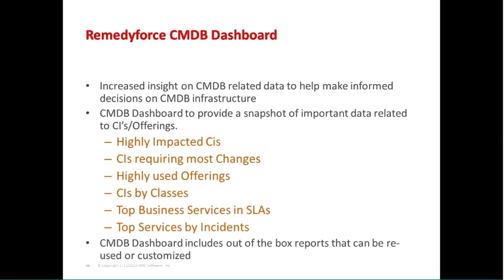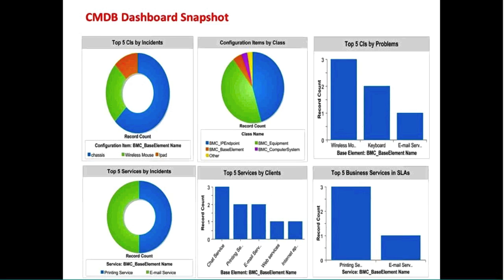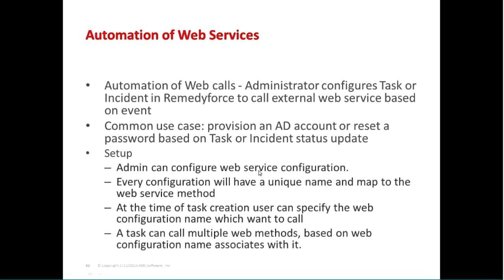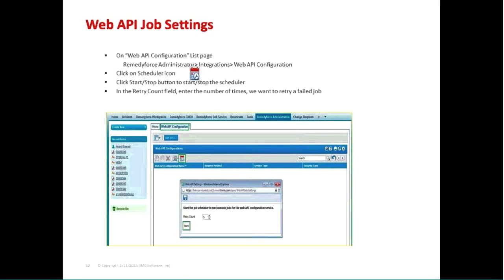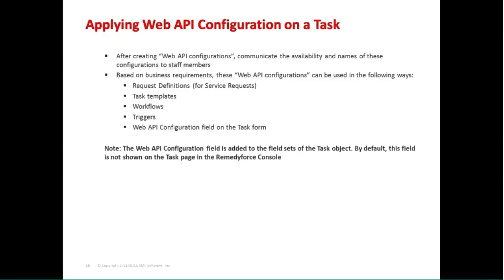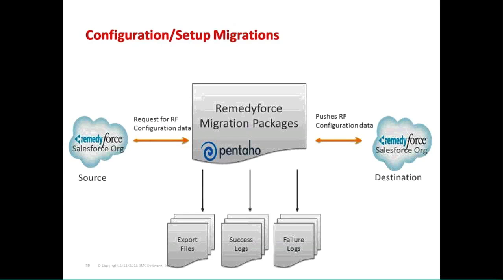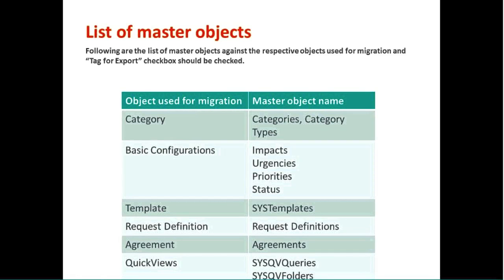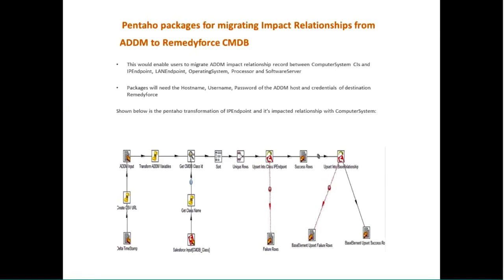What's New in BMC Remedyforce Winter 15, PART 3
Recorded live on February 11, 2015, presented by Roger East of RightStar Systems